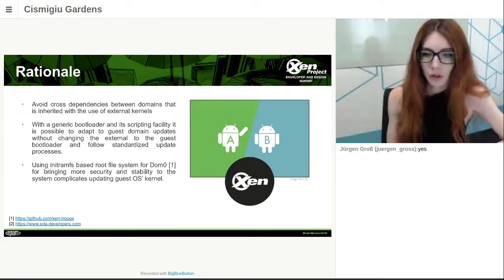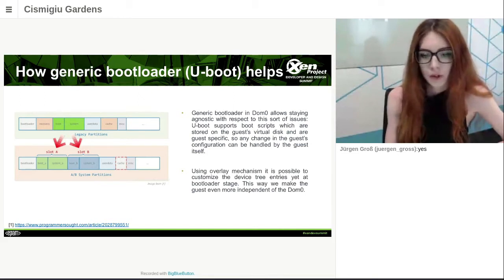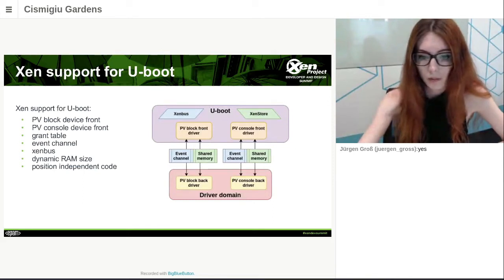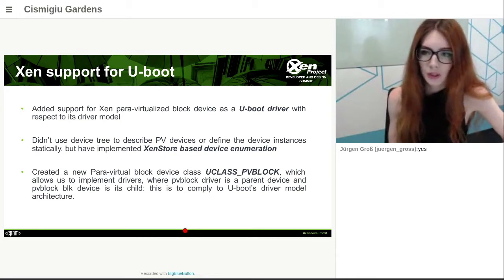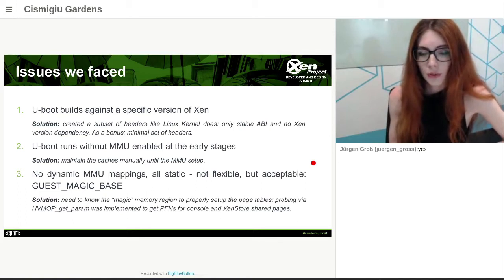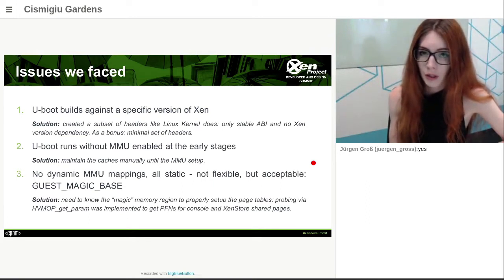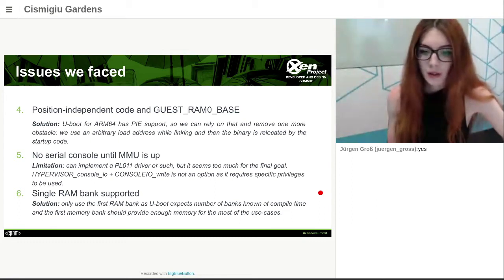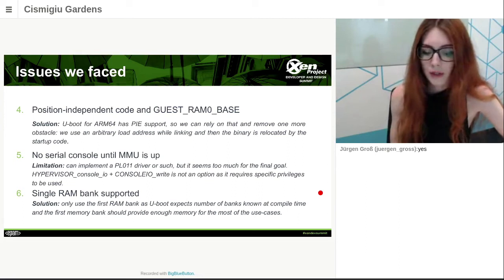Xen PV Block in U-Boot - Anastasiia Lukianenko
In this talk I will explain the benefits of having generic guest bootloader in embedded systems running Xen, what are the differences from traditional Xen guest boot process when dom0 loads guests’ kernels directly. I will explain features of a bootloader that enable customization of guest loading process such as Device Tree overlays and boot scripts.

As we target Arm64 platforms, we have implemented the generic boot process of guests using u-boot. Xen support for u-boot was implemented by porting NXP’s Xen serial driver and some MiniOS drivers: PV Block device front, grant table, event channel and xenbus; to simplify further development we have introduced integrated ‘xenguest_arm64’ u-boot target. I will cover this implementation in details.